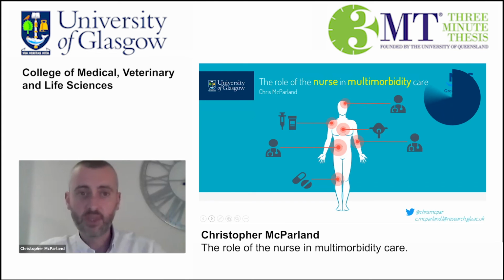3MT 2021- Christopher McParland- MVLS- The role of the nurse in multimorbidity care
This presentation will outline my PhD which aims to develop a
nurse-led intervention for people with multimorbidity (the
term used to describe having more than one chronic illness).
Multimorbidity is more common than any single chronic illness
yet healthcare systems are predominantly still structured
around the management of single diseases. Designing a useful
intervention for people with multimorbidity is challenging if
the focus is on diseases, as even the most common 10-20
chronic illnesses can be combined in literally thousands of
ways. Early findings from my systematic review show that
nurse-led interventions for multimorbidity approach this
problem from a person-centred perspective, and often with an
aim to reduce ‘care fragmentation’, which is a common
problem for people whose care is spread across a number of
different specialists, hospitals and treatment regimes.